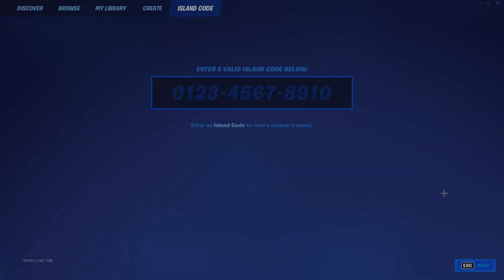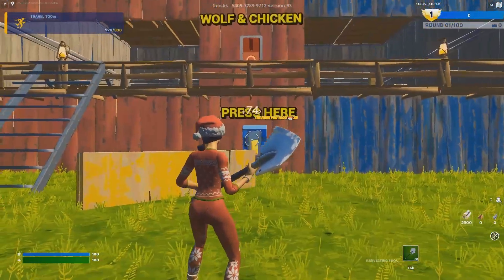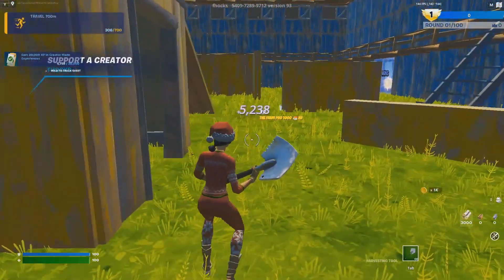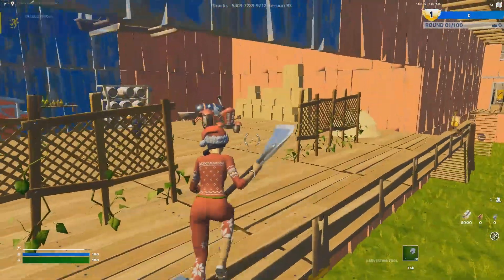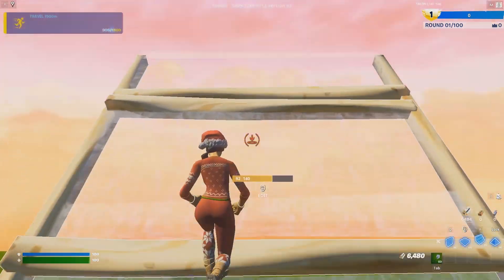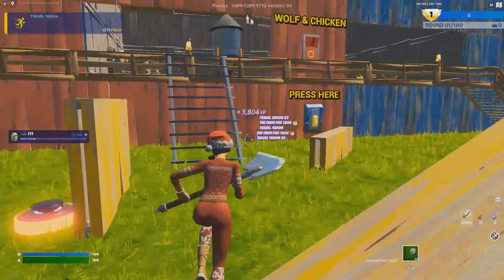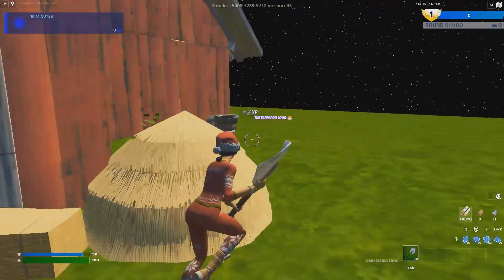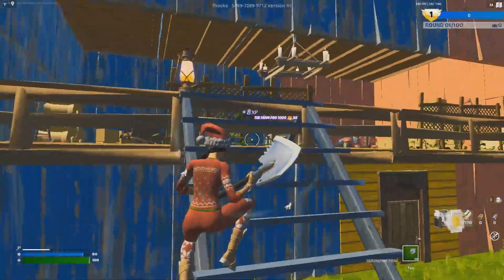*NEW* INSANE AFK XP GLITCH in Chapter 3 Season 4 (900,000K XP PER MINUTE)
Like and sub or I will take all of your v bucks
You guys are the best thanks for everything
I really hope this helps you guys!